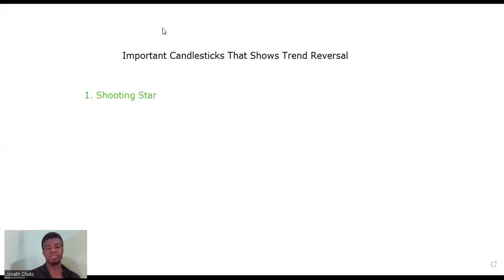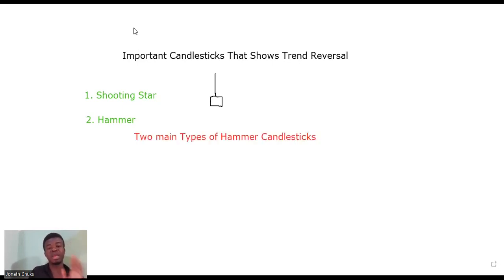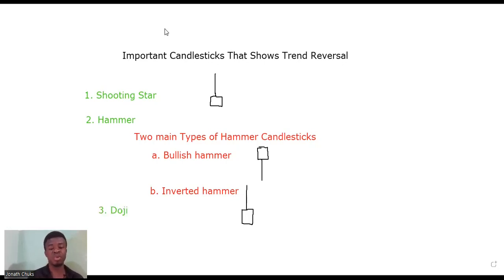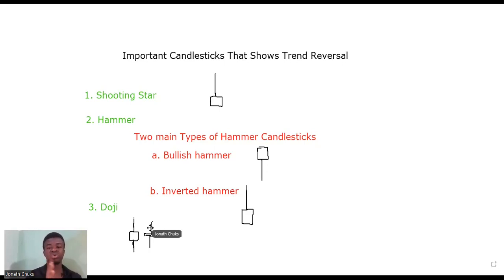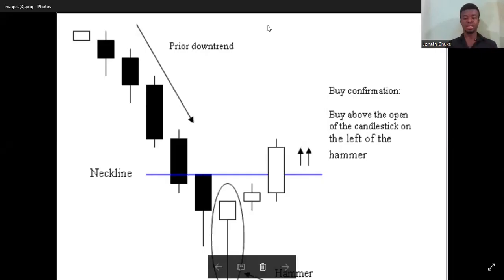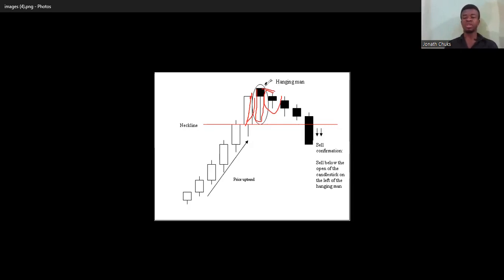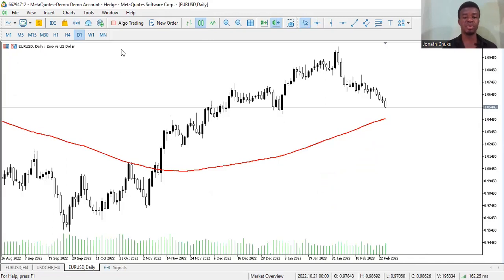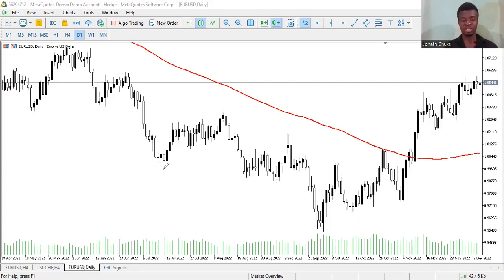The three ultimate candlesticks that indicates trend Reversal.